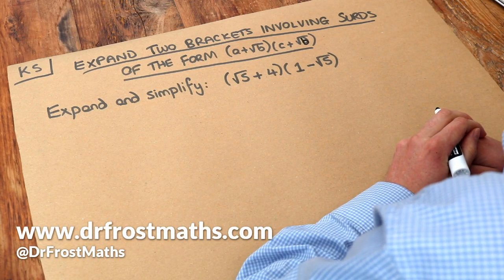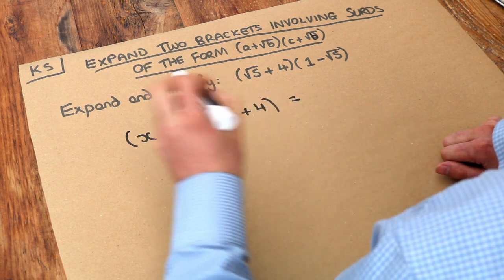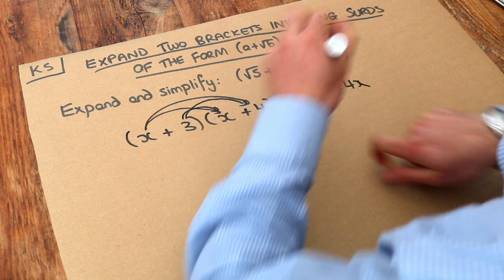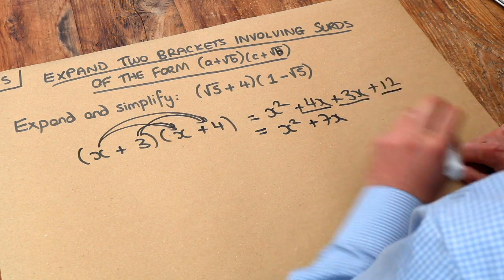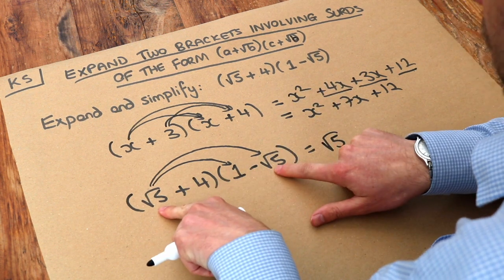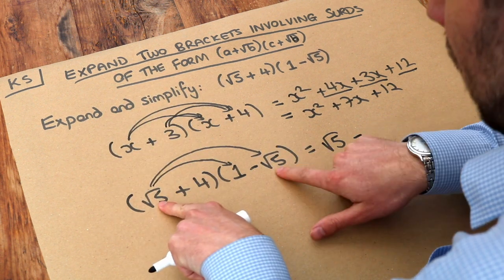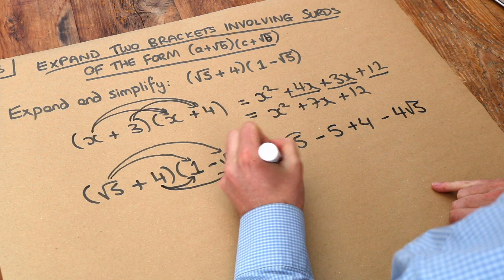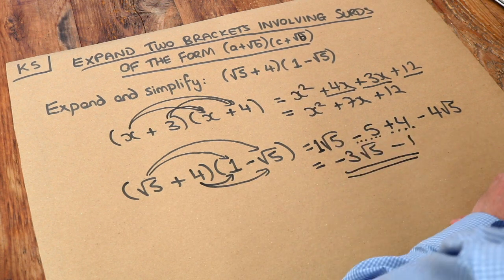Key Skill - Expand two brackets involving surds in the form (a + √b)(c + √b).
"Expand two brackets involving surds in the form (a + √b)(c + √b)."